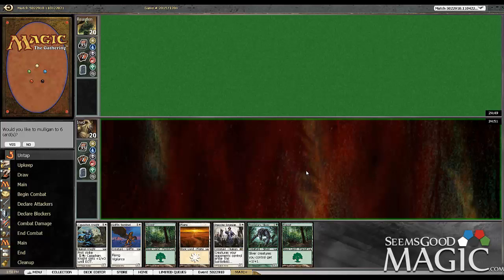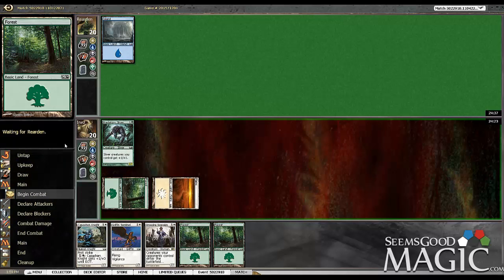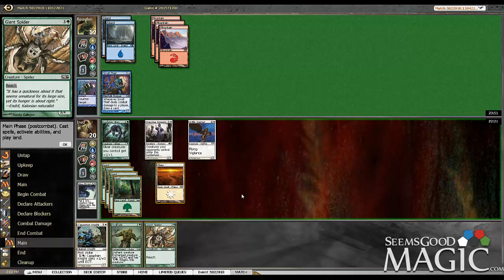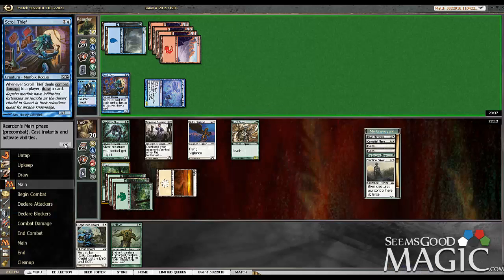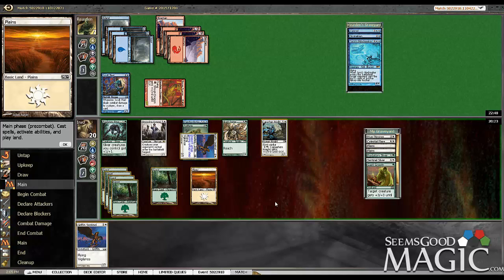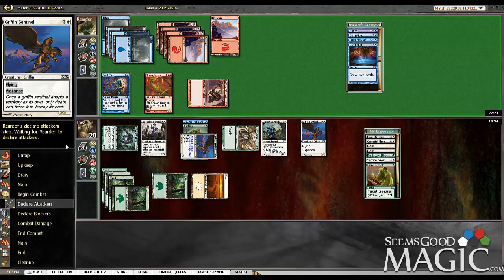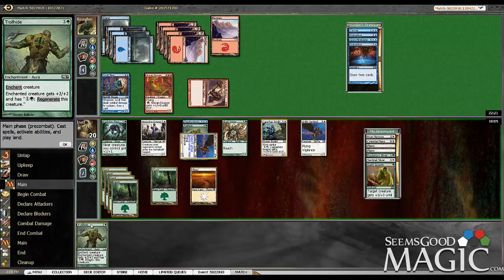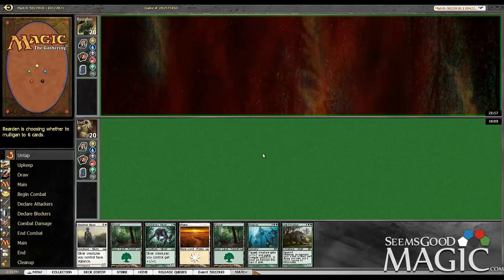M14 Draft #13 - Match 1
Alex Stephenson (Inez) drafting M14 for seemsgoodmagic.com